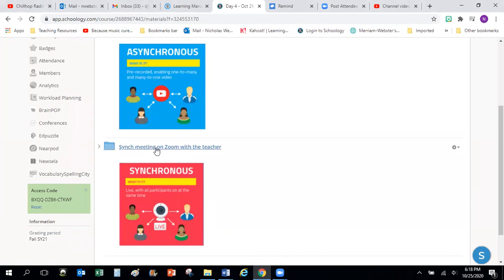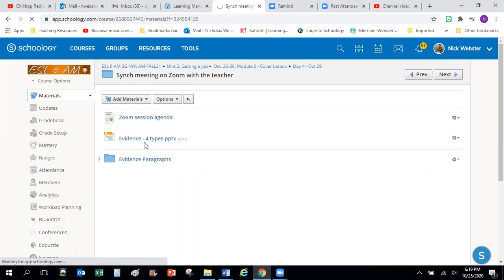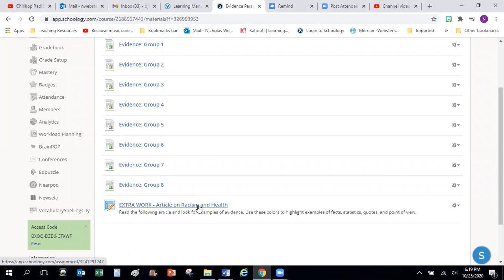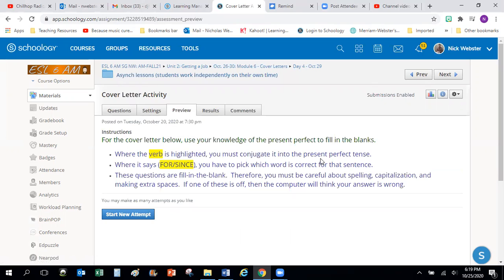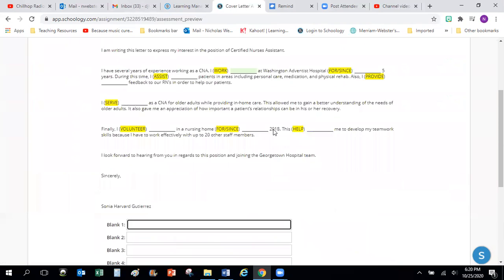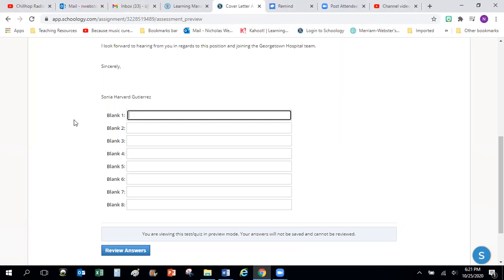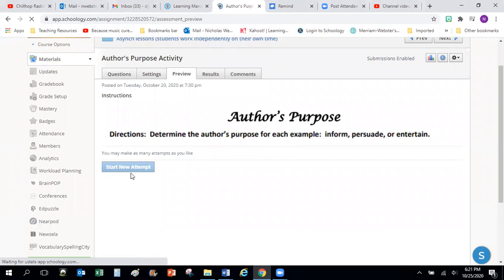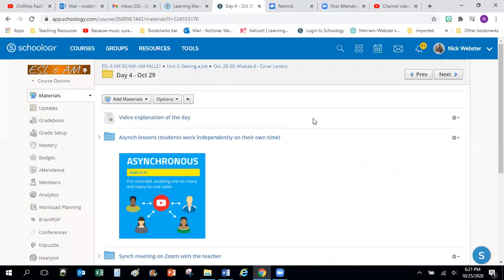Module 6 Day 4